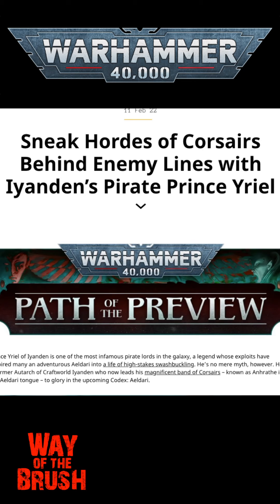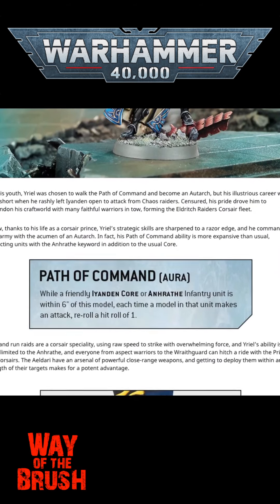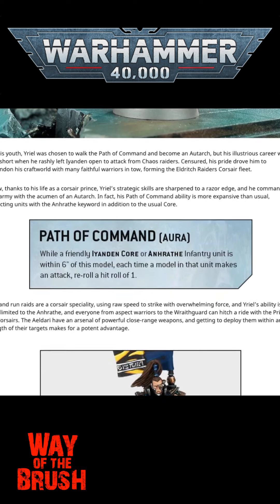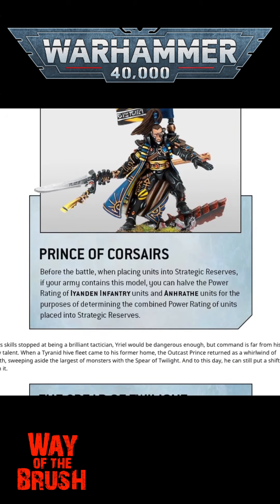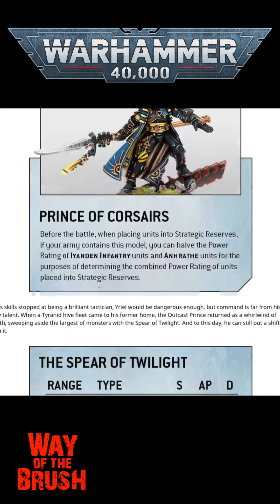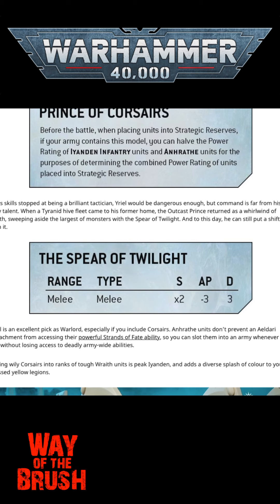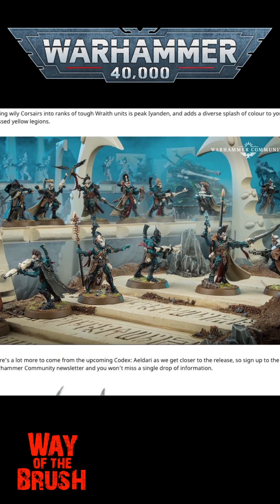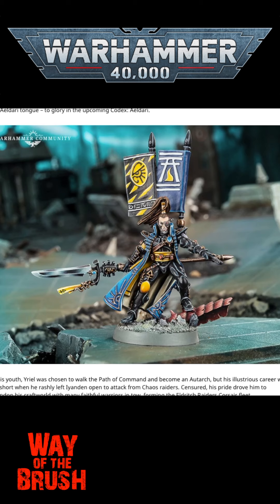Sneak Hordes of Corsairs Behind Enemy Lines with Iyanden’s Pirate Prince Yriel Reaction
In this Path of the Preview form the Warhammer Community website we are teased with a preview of Prince Yriel from the Iyanden Craftworld. It doesn't look like the model is getting a update for the moment but in the future, who knows?